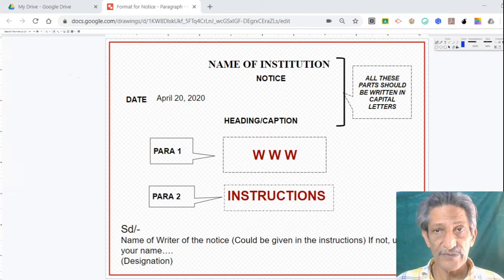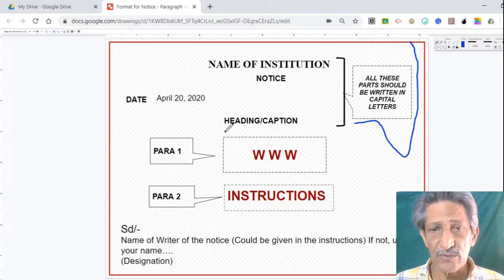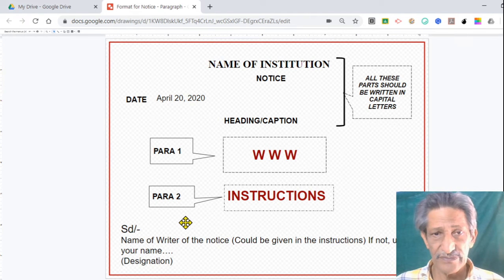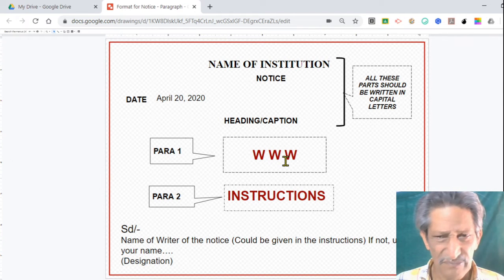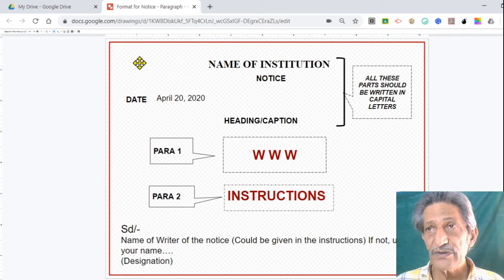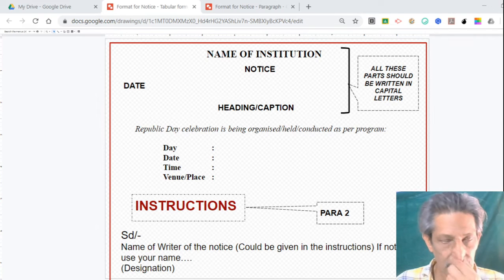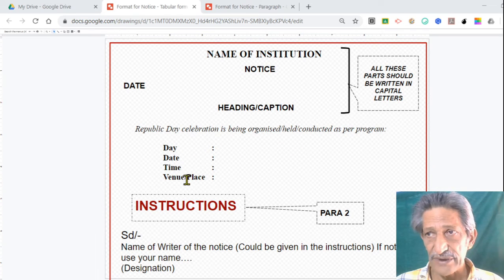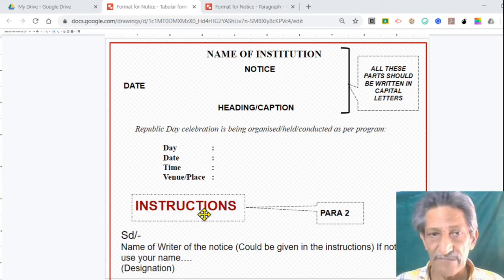CBSE_English_Core. Writing Section_ Question No.3. Part A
Through this video, I have outlayed the format for the Notice which is asked in Question No.3 of the CBSE Board Examinations. I have stated what should be done and what should not be. The two types of formats are for you to learn and use any which you think suits you. However, the tabular form is seldom used. So, my suggestion is to use the tabular format.
And if you are feeling in the dumps and  need to uplift your spirits and fnd a way to tackle your studies, then check this out:
Pip pip, cheerio till next time (hopefully).